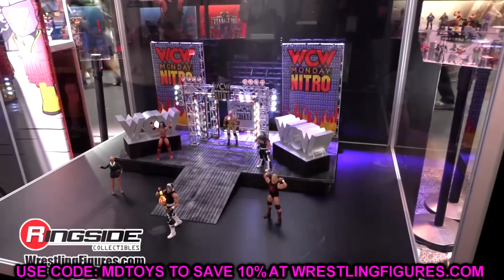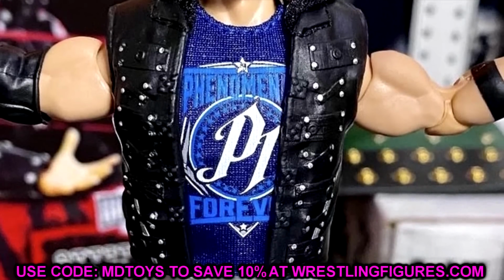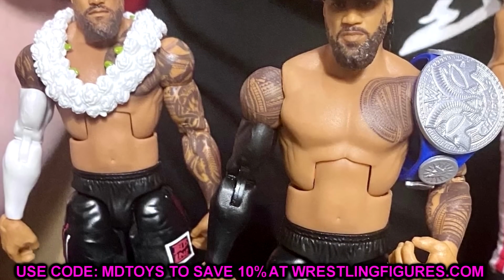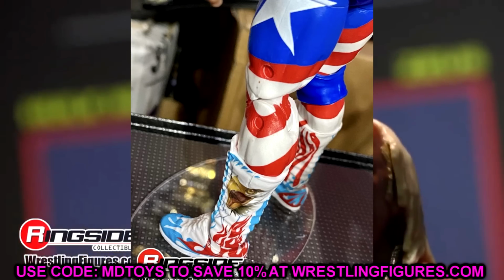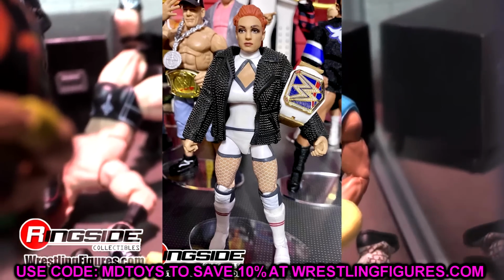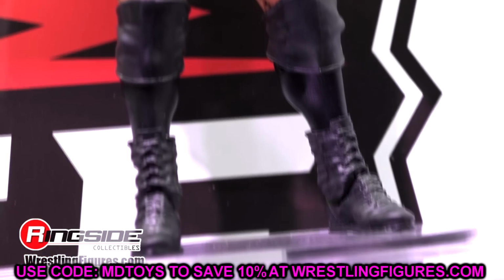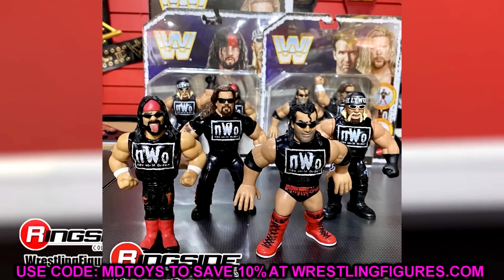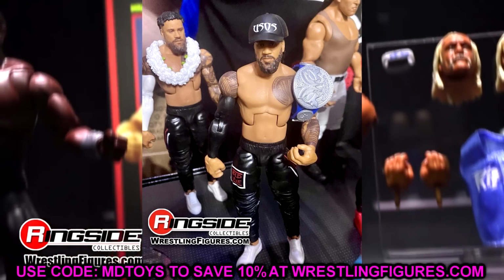INSANE WWE FIGURE REVEALS AT HOGAN'S BEACH SHOP 2022-2023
Today, WWE Mattel has revealed insane and crazy brand NEW WWE action figures of all varieties at Hulk Hogan's Surf and Beach shop in Clearwater, Florida! Mattel unveils WWE Elite action figures, WWE Ultimate edition action figures, WWE basic figures, Ringside exclusives + more in 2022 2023 wwe figures and toys!